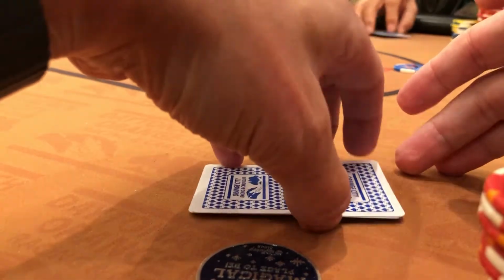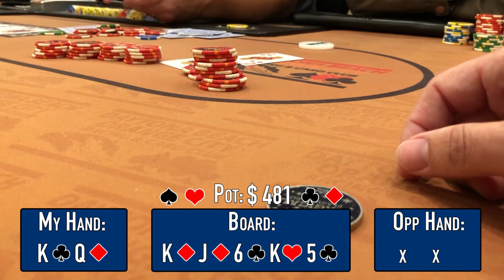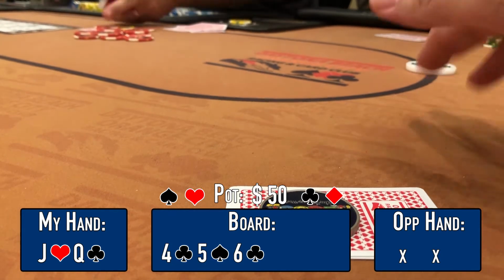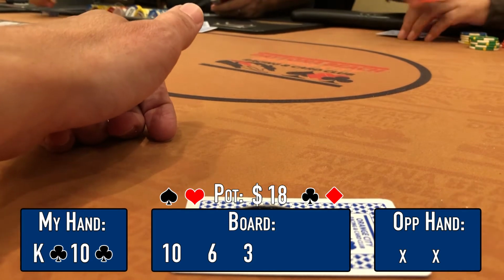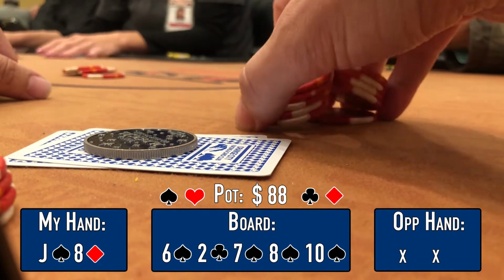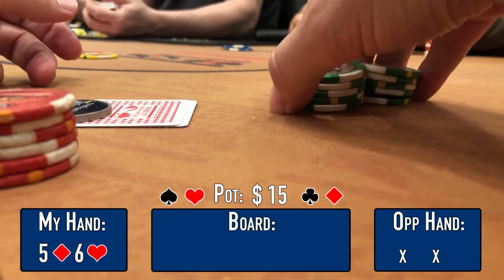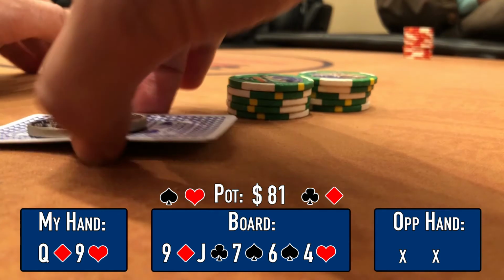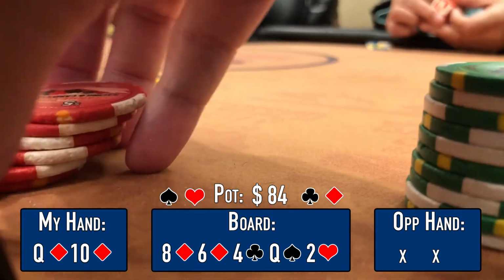Poker Vlog Episode 12: We're All In On The Third Hand!!!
We make the rare Friday night appearance at Orange City Racing and Card Club and find ourselves committing our whole stack on the third hand of the night.

Poker Vlog / Poker Tutorial